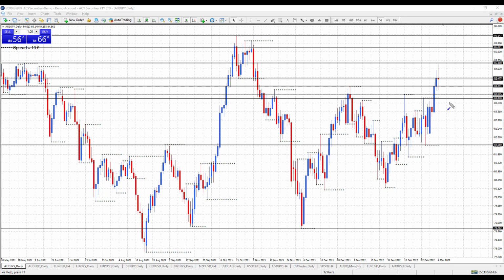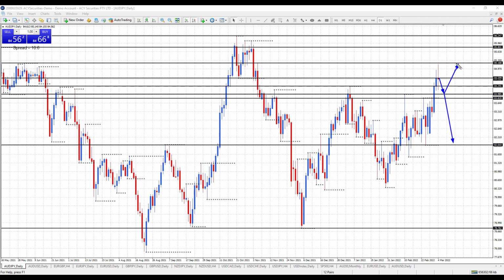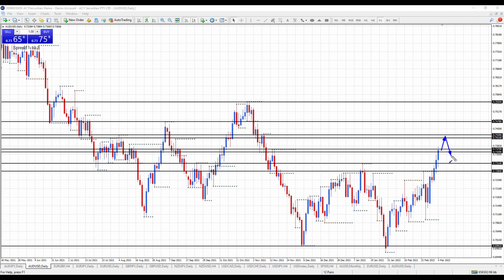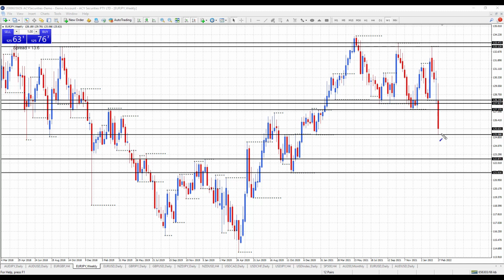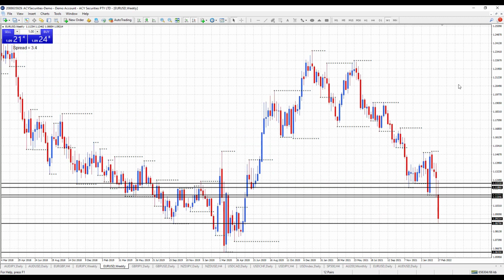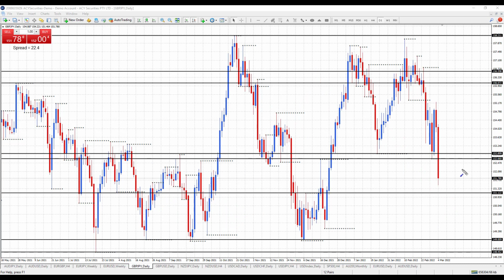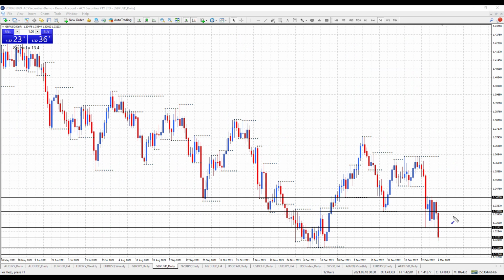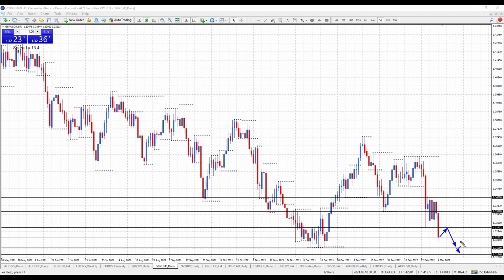Key Trading Levels - AUDJPY, AUDUSD, EURJPY, EURUSD, GBPJPY, and GBPUSD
Last week we saw a highly volatile market. AUDJPY and AUDUSD continued to show positive gains. EURJPY, EURUSD, GBPJPY, and GBPUSD sold off strongly into Friday’s close. Expect more volatility this week as tensions further escalate in Ukraine.

AUDJPY Daily chart:
Weekly support at 84.29, 83.98, and 82.01, resistance at 85.18.
Price broke above the 84.29 weekly resistance level and tested the 85.18 weekly resistance level last week. Will price move above the 85.18 weekly resistance level this week?

AUDUSD Daily chart:
Price broke above the 0.7314 weekly resistance level last week. Will price further advance and test the 0.7414 monthly resistance level this week?

EURJPY Daily chart:
Weekly support at 125.08, resistance 127.37, 127.92, and 128.24.
Price broke below the 127.37 monthly support level and tested the 125.08 weekly support level last week. Will price move below the 125.08 weekly support level this week?

EURUSD Daily chart:
Monthly support at 1.0879 and 1.0635.
Weekly support at 1.0879, resistance at 1.1121, 1.1186, and 1.1221.
Price broke below the 1.1121 weekly support level and tested the 1.0879 monthly support level last week. Will price move below the 1.0879 monthly support level this week?

GBPJPY Daily chart:
Monthly support at 148.45, resistance at 156.07, 156.59, and 158.21.
Price broke below the 152.89 weekly support level last week. Will price further decline and test the 149.00 weekly support level this week?

GBPUSD Daily chart:
Monthly support at 1.3168.
Price broke below the 1.3357 weekly support level last week. Will price further decline and test the 1.3168 monthly support level this week?

Foreign exchange and derivatives trading carry a high level of risk. Before you decide to trade foreign exchange or CFDs, we encourage you to consider your investment objectives, your risk tolerance and trading experience.
ACY Securities Pty Ltd (‘ACY AU’) is regulated by the Australian Securities and Investments Commission (ASIC AFSL:403863). Registered address: ACY Tower, Level 18, 799 Pacific Hwy, Chatswood NSW 2067. AFSL authorised us to provide financial services to Australian Residents or Businesses.
ACY Capital Australia Limited ('ACY LTD'), ACY LTD is incorporated in Vanuatu, company number 012868, and is regulated by the Vanuatu Financial Services Commission (VFSC). Registered address: Govant Building, 1276 Port-Vila, Vanuatu.
ACY AU and ACY LTD provides general advice that does not consider your objectives, financial situation or needs. With Forex, CFDs and over-the-counter products, you have a risk of losing more than your initial investment and you must consider if these instruments are suitable for your circumstances.